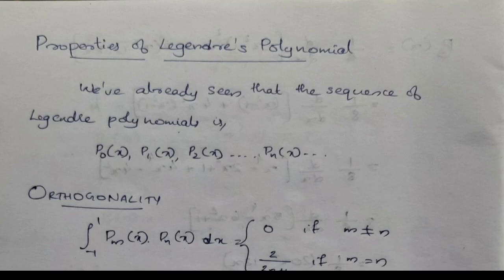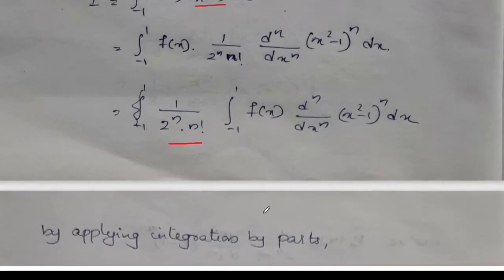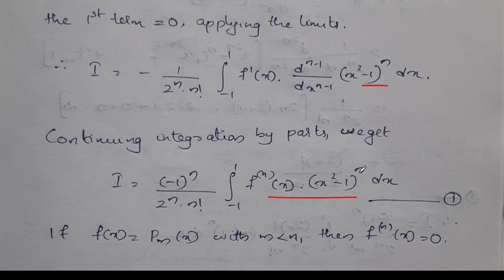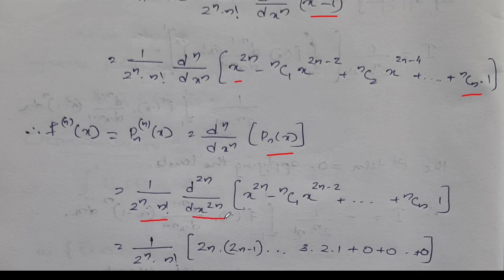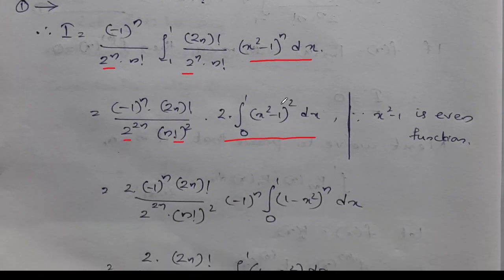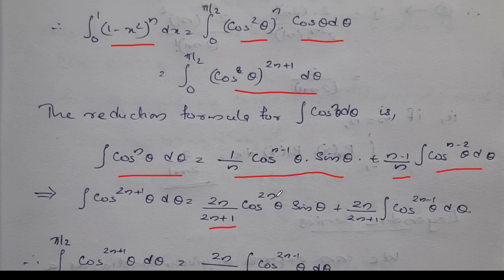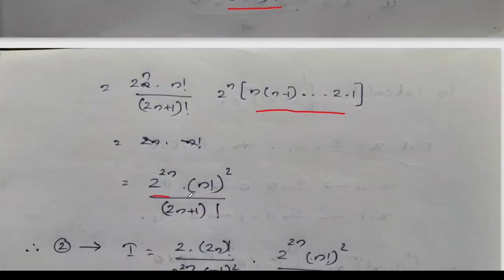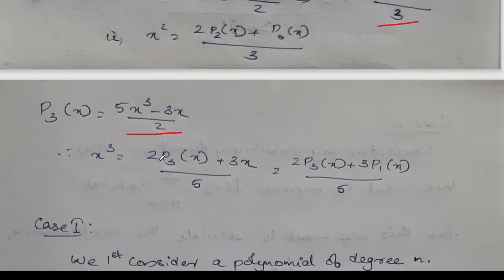Calicut University| MSc Mathematics| Semester2|ODE and CV| Properties of Legendre Polynomial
Properties of Legendre Polynomials